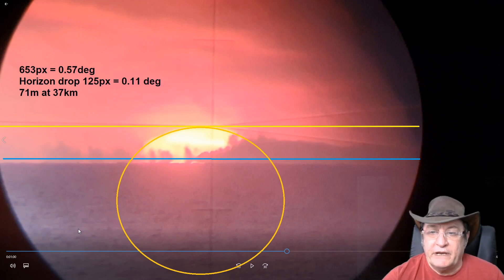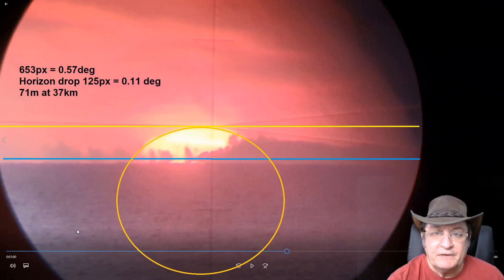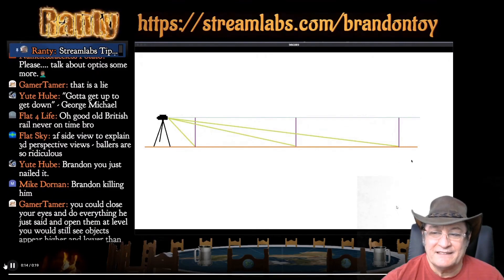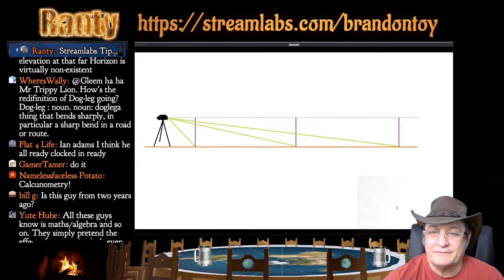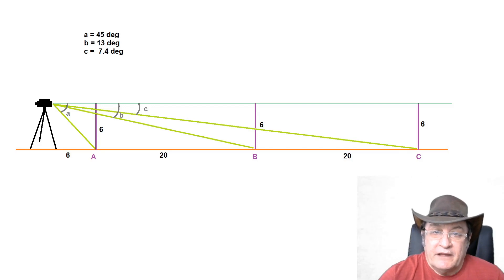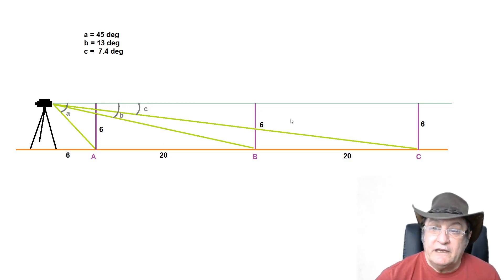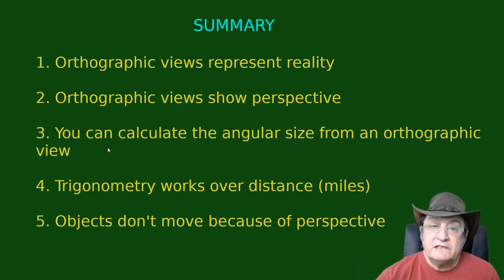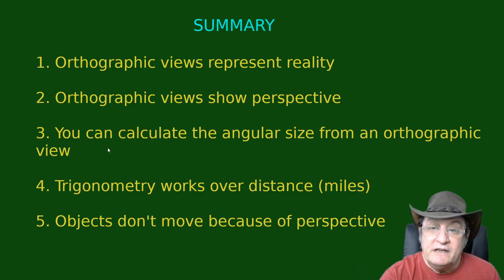Testing Perspective in an Orthographic View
Flat Earthers say an orthographic view doesn't account for perspective. This simple demonstration shows they are wrong. Again. Still. Always.